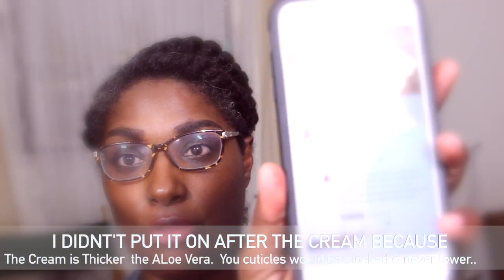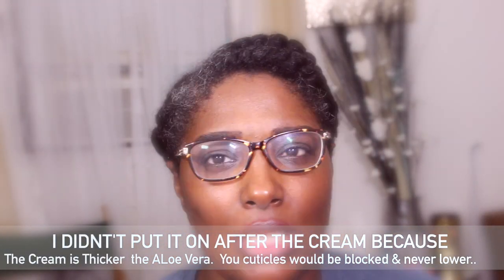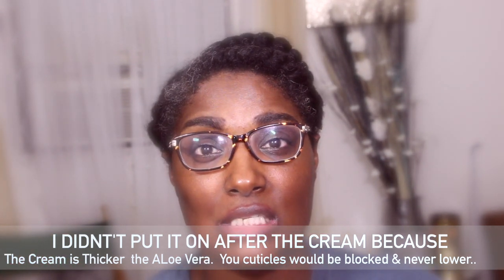LAOC VS LOAC method : For High Po Hair| REQUESTED VIDEO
Hello My Beauties & Gents so I had two ladies: i3abikay & Cindy A.  ask me why not put the aloe after the cream to lock and seal the moisture since the aloe closes the cuticles.

I am going to make a video showing how long the aloe vera last in closing the cuticle in my hair and even go a step further buy testing the LAOC method with the porosity water test to see if in fact is does close the cuticle and help to retain the moisture in high po hair.    See is always believing right and I thank you all for helping me build content on my channel with asking such great questions.
I said it was a valid point and I would test it out. Now I am going to say I apply the Aloe after the oil and Not the cream/butter simply because if I apply the aloe vera after the butter the cuticles would be blocked from the butter and not close.  I did test this out to see if that was true and it truly was in fact my hair needed to aloe before the cream because my moisture lasted only 3 days and I just rewashed my hair and started over.
About my Hair"
High Porosity
Hair Type is Some 3C in the Front
4A
Coarse, and Fine hair
Thick
Google.com/+MamaDaye_1
Periscope: Mamadaye36
Camera: T5i Canon Rebel
Editing Software: iMovie & or Final Cut Pro

All products shown in this video were purchased with my own money.  All opinions expressed in this video are my honest, unbiased opinion.